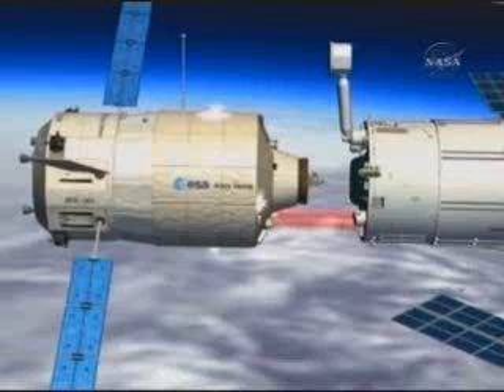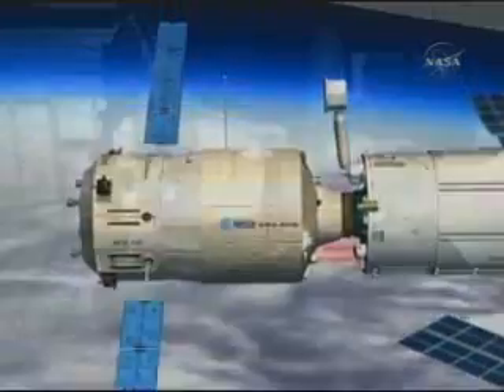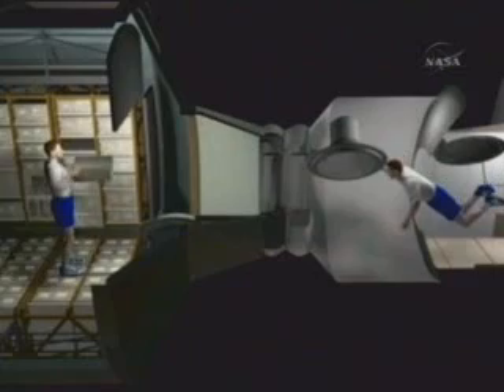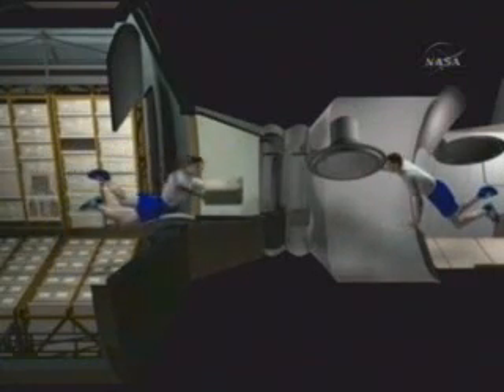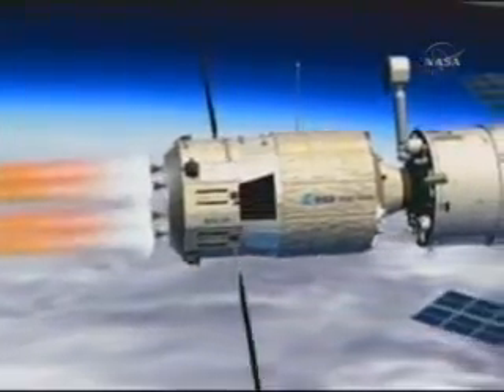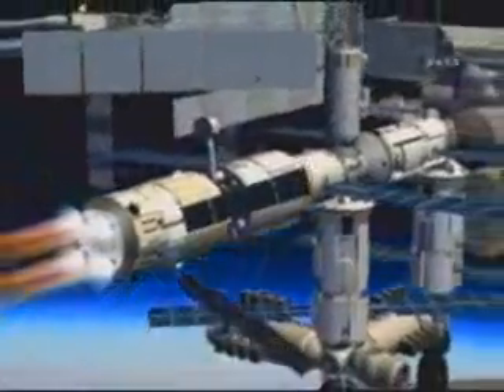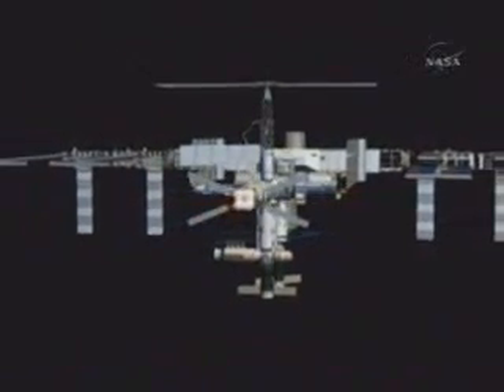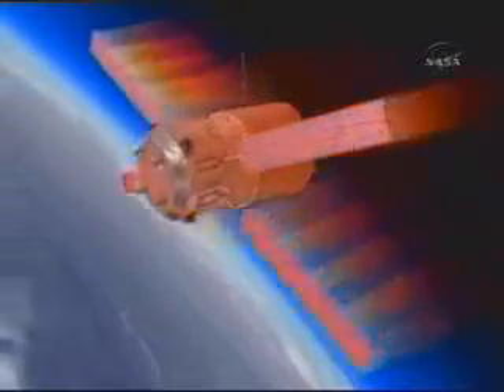ESA:"Jules Verne" Automated Transfer Vehicle